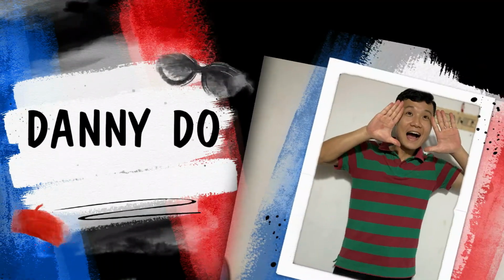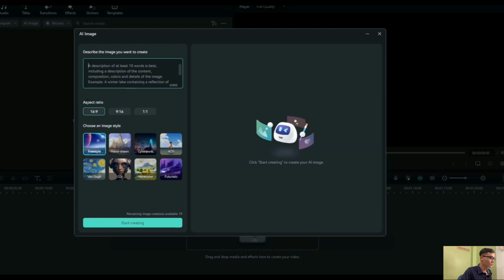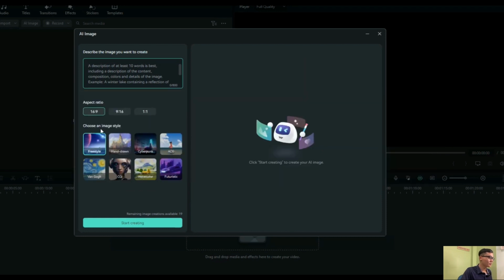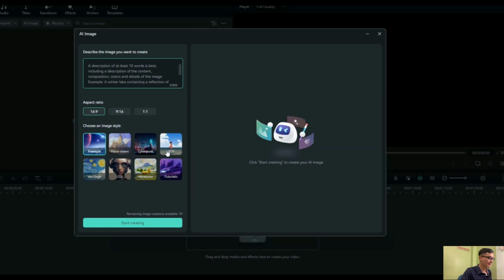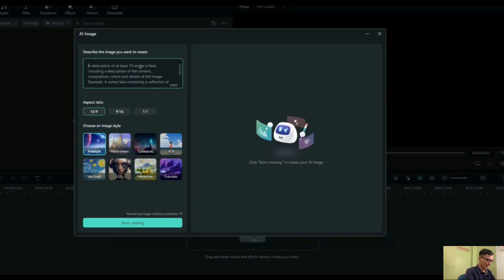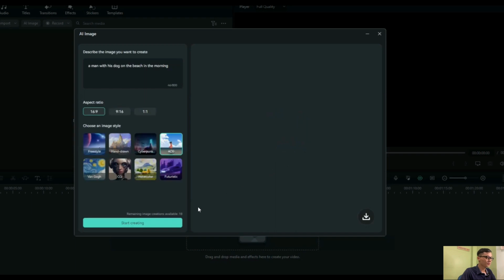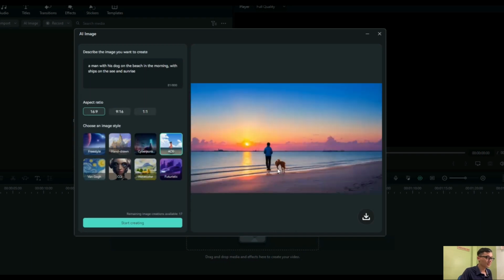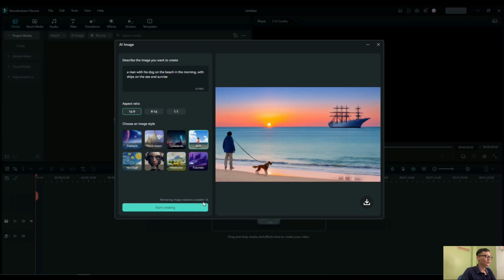NON-STOP CREATIVE WITH AI IMAGE TOOL IN FILMORA 12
This tutorial video today, I wanna share with you AI image tool in Filmra 12. This tool can help you transfer your text into image easily with many kinds of style in painting and image aspect ratios to generate a engaging picture which is full of colors.
Here, All things that I tried my best, hope that you Enjoyed This Video :)